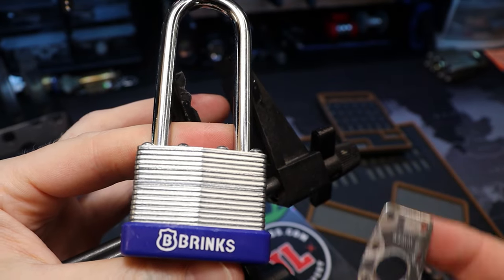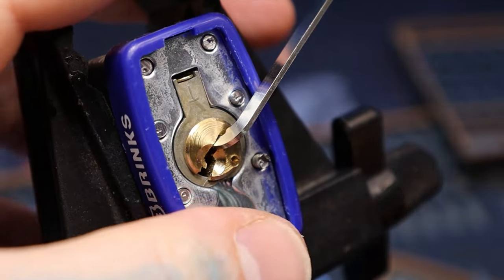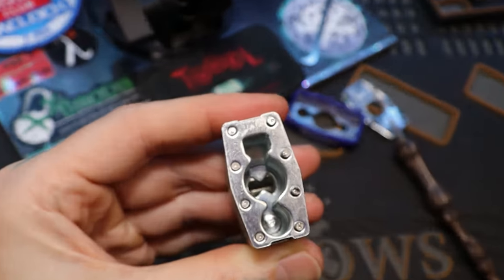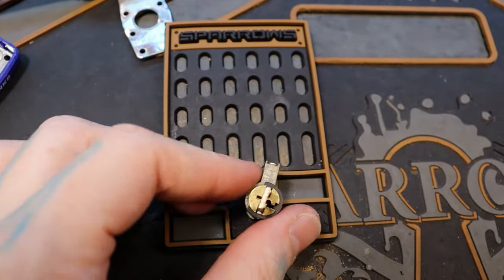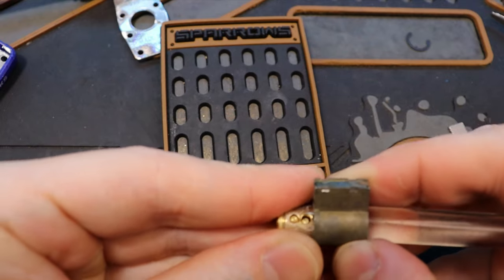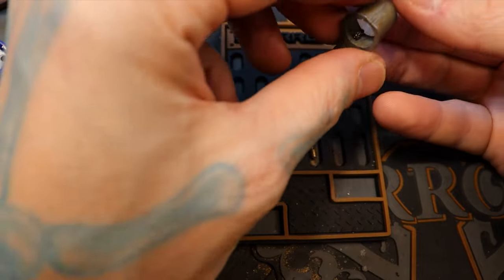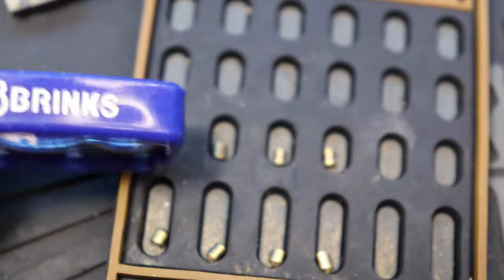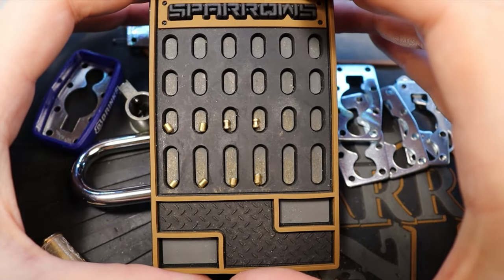257) Brinks 40mm Laminated Padlock Picked and Gutted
Brinks 40mm Laminated Padlock Picked and Gutted

00:00 - Intro
00:33 - Start Picking
00:46 - Open
02:02 - Actuator
02:52 - Start Gutting Lock
04:15 - View of Pins
05:00 - Lock pulled apart